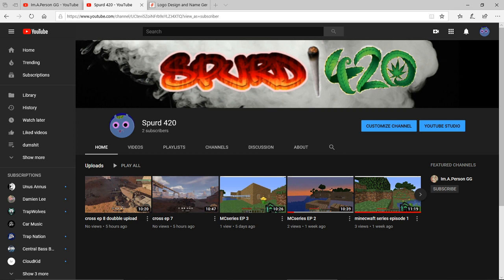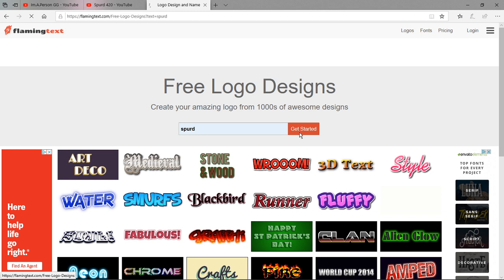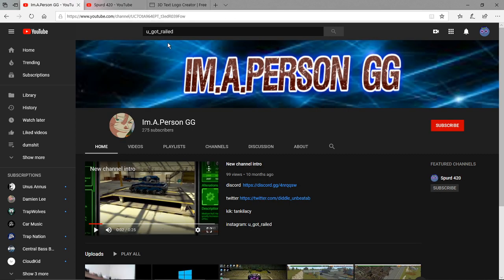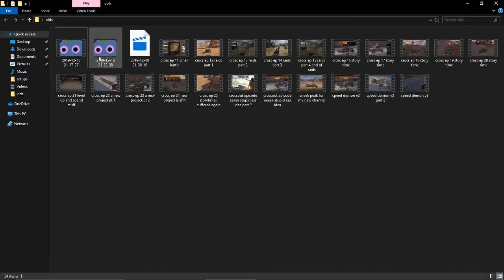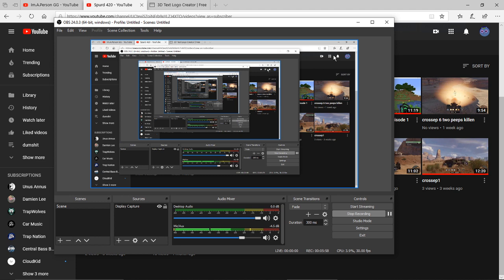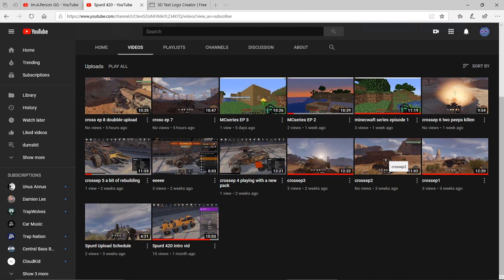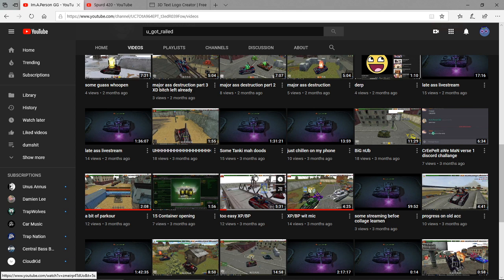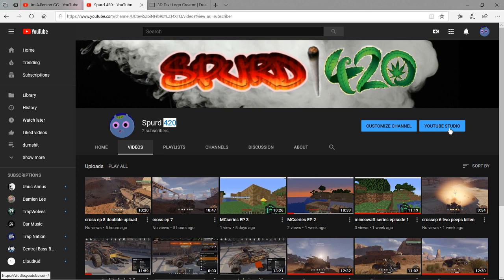How To Get Your First View and then some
ayeeee wassup mah doods its ya boi Spurd 420 again coming at ya with a brand new shitty video for you to suffer and watch... today imma show you how to get views/ subscribers when first starting.

this is mah discord if you give enough ofa fuck to join …..